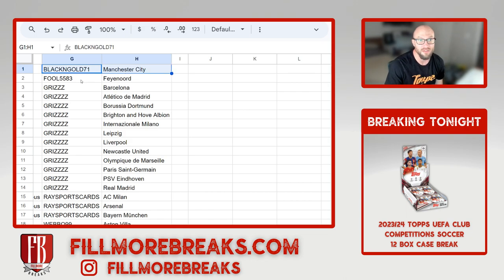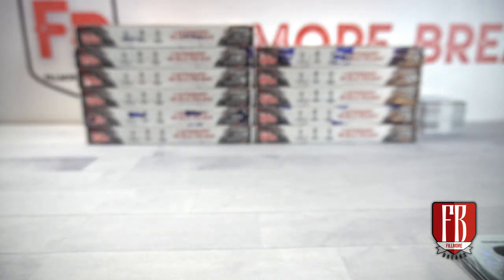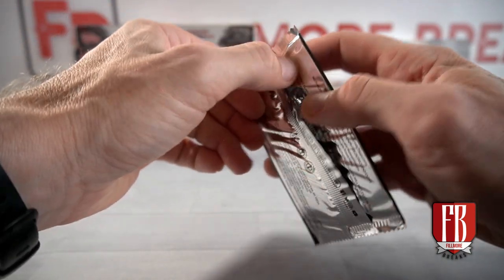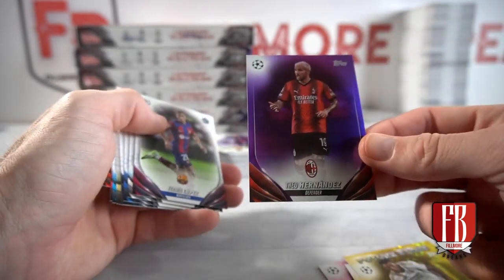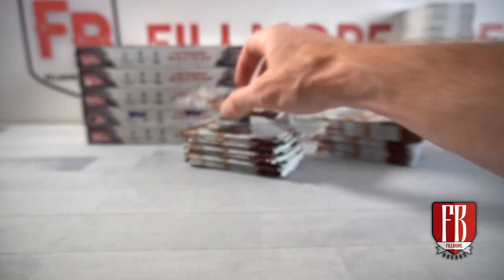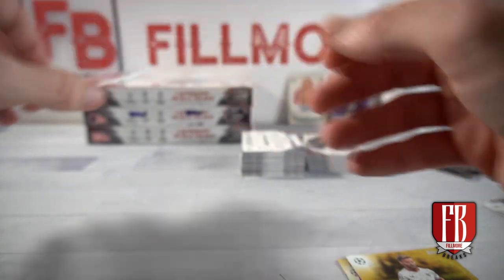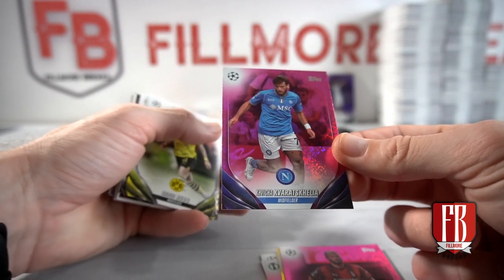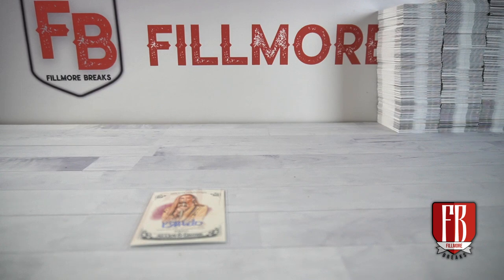202324 Topps UEFA Club Competitions Soccer |12 Box Case Break #1 Pick Your Teams